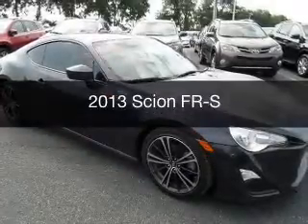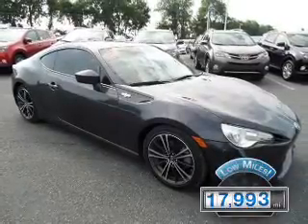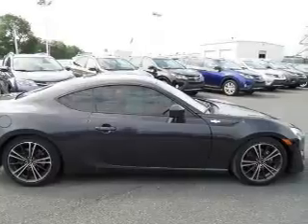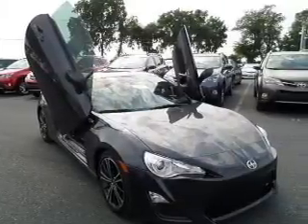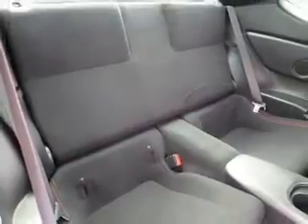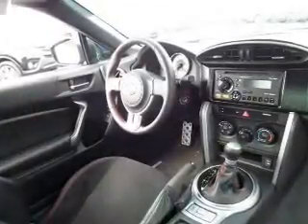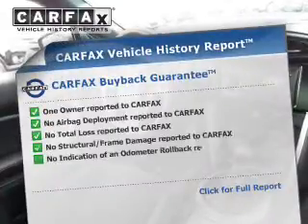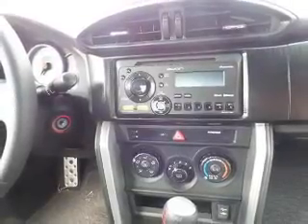2013 Scion FR-S - Easton PA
Phone:
Year: 2013
Make: Scion
Model: FR-S
Trim:
Engine: 2.0 liter H4 16 valve PDI DOHC
Transmission: 6-Speed
Color: Asphalt
Mileage: 17993
Address:
3810 Hecktown Rd.Route 33
Route 33